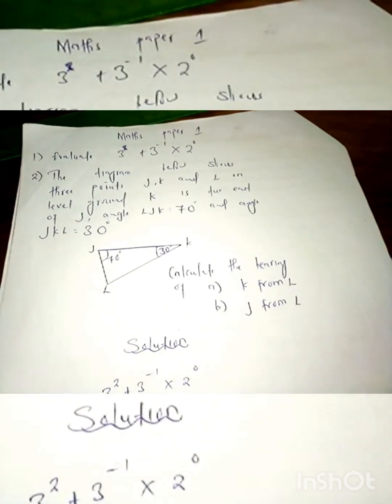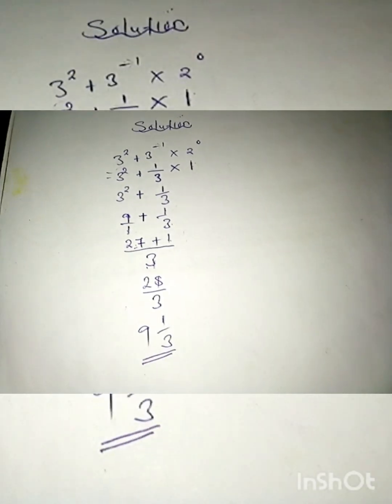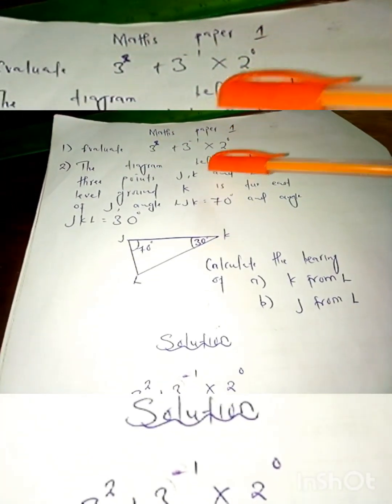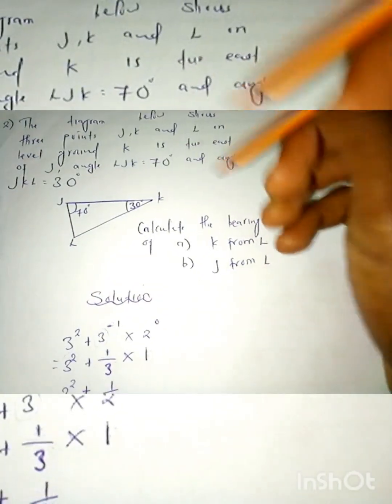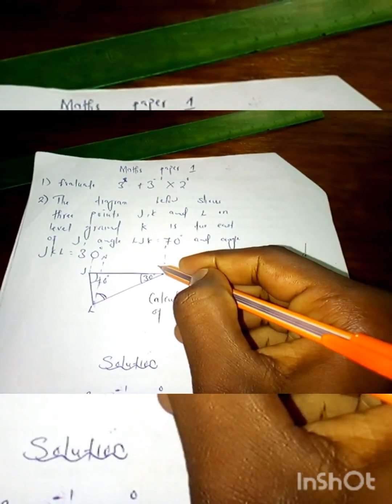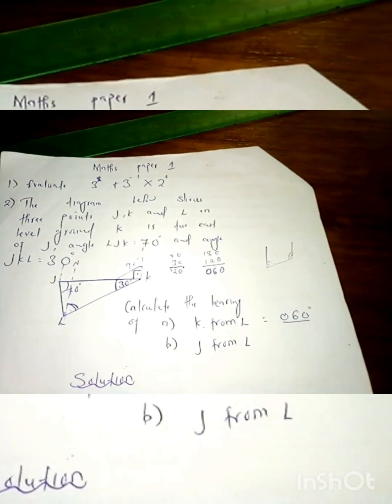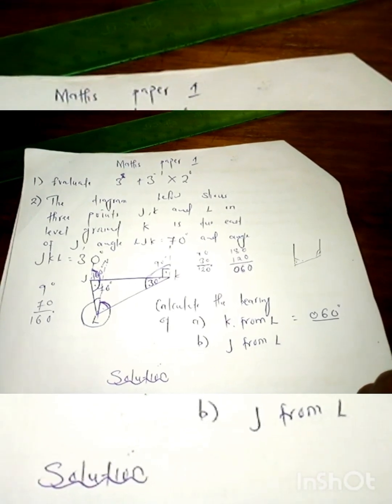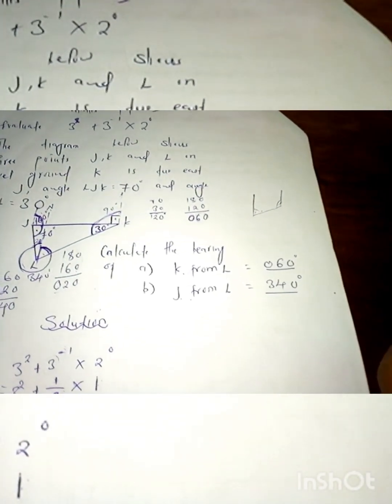Maths indices and bearing